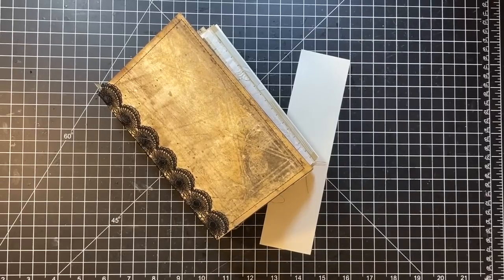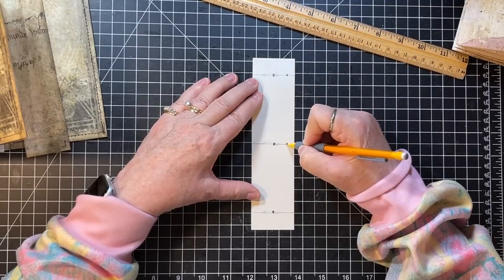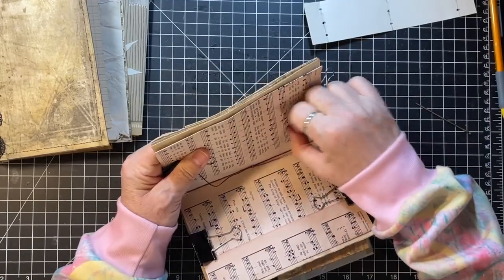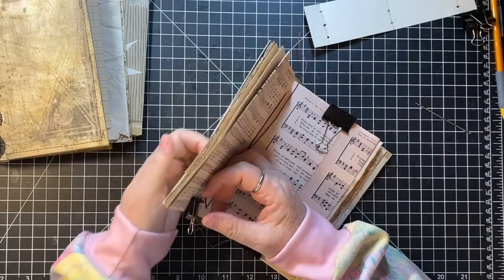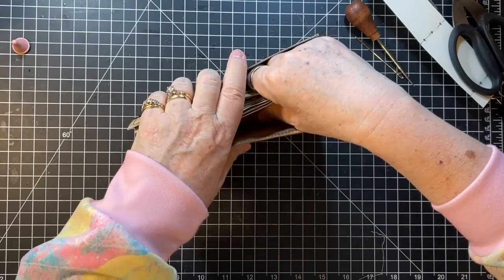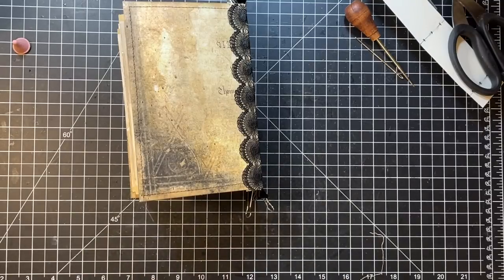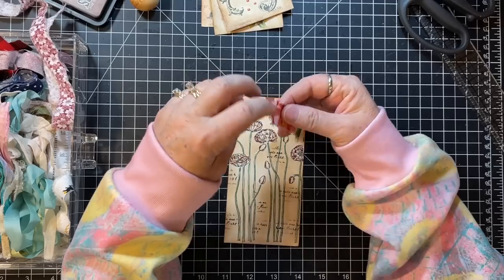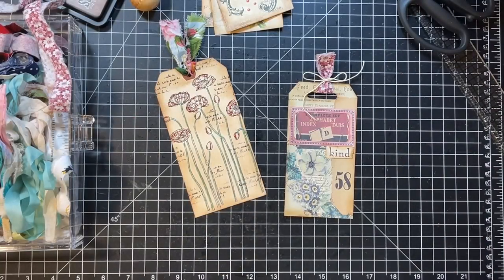Creating a Hidden Spine! - Craft with Me! - Tutorial!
I'm creating a hidden spine for my "rotini box" journal.  I hope this video will help you to do yours.  They are fiddly, but doable.  Also, spending a bit of time decorating the tags we worked on yesterday.  Thanks so much for crafting with me today!  xoxo